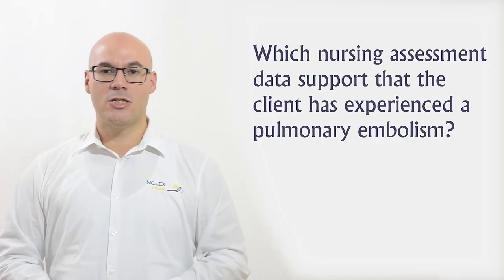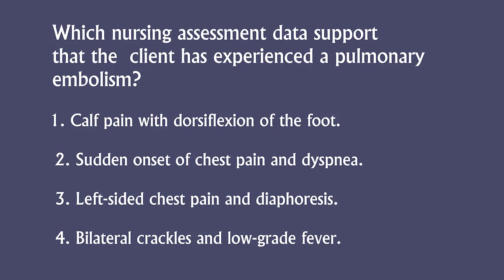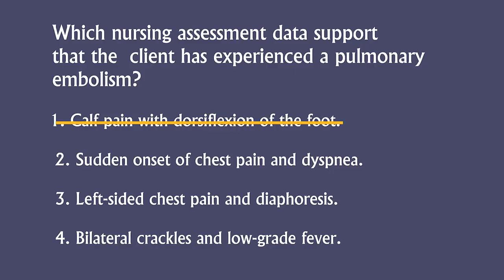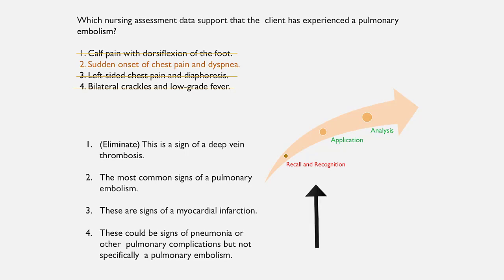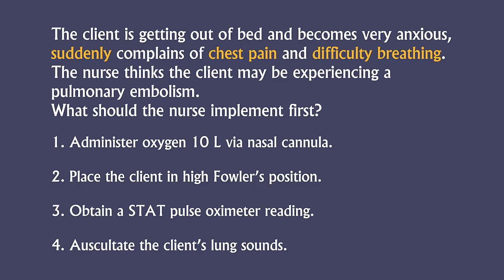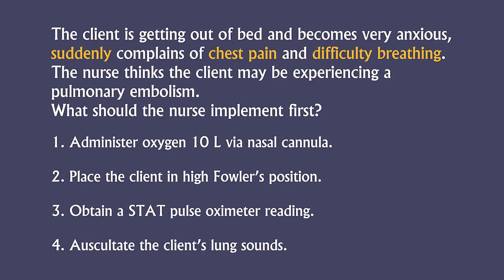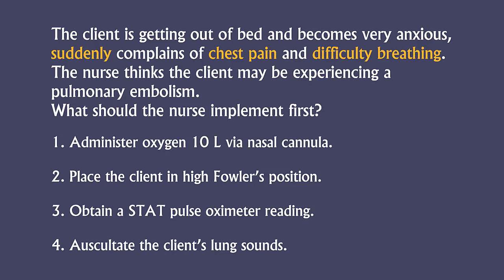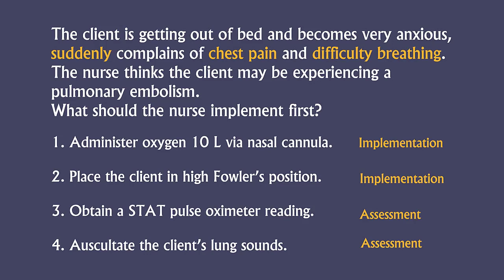Pass the NCLEX Step by Step (Video 4 PART II): Recall and Recognition vs Application Style Questions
Your success starts here. Let’s make your NCLEX journey the next success story! 💪

🎯 Join hundreds of nurses worldwide who have achieved their dreams with NCLEX Crusade. Your journey to becoming a Registered Nurse starts here! 💪

In this video, you will learn the difference between a Recall and Recognition vs an Analysis and Application Style Question. See how a Critical Thinking Strategy can help you select the right answer.